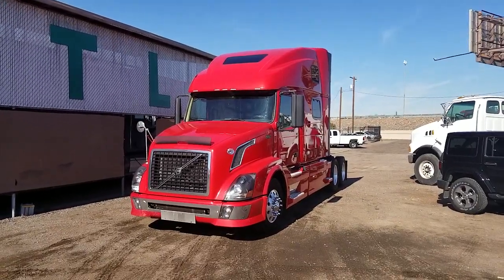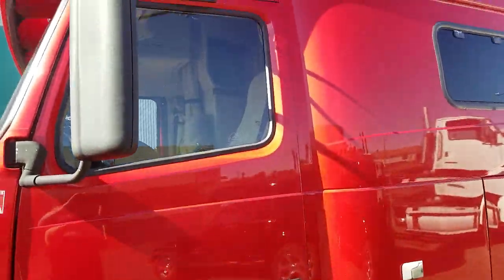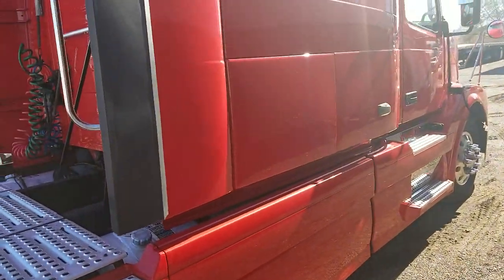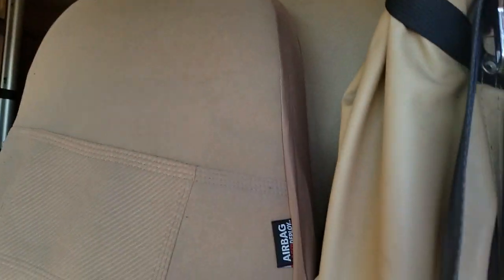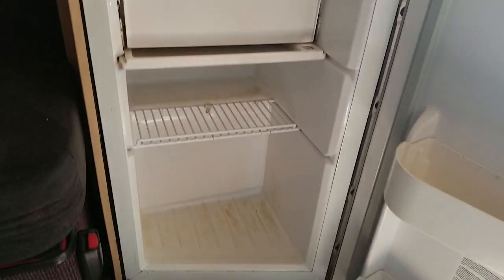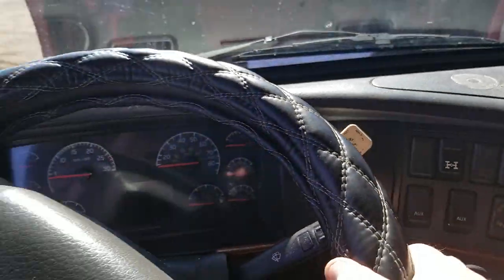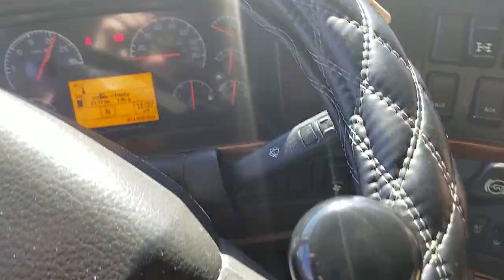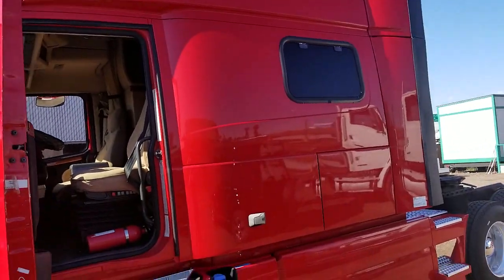2011 Volvo VNL 780